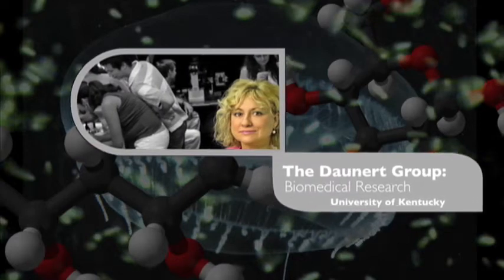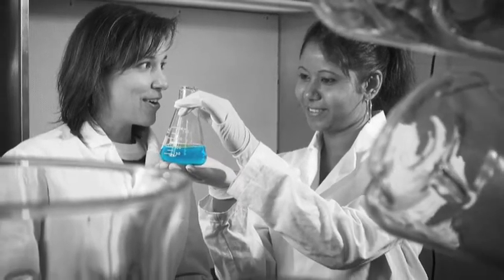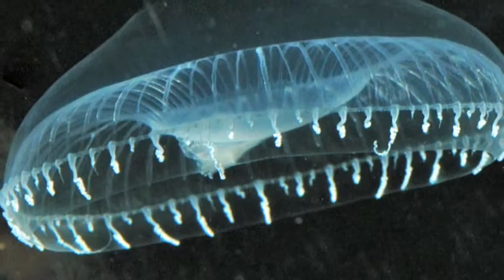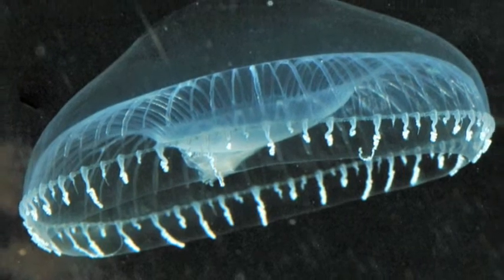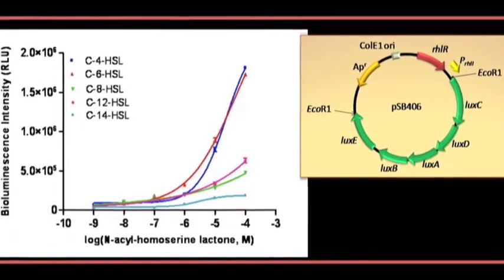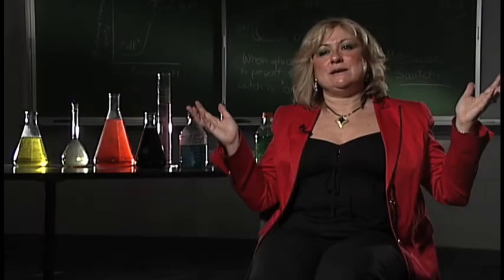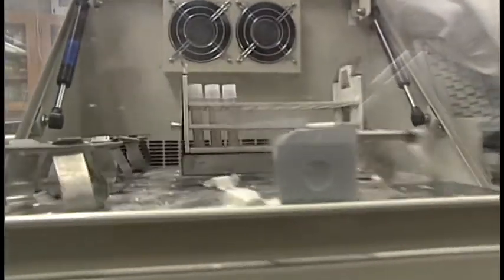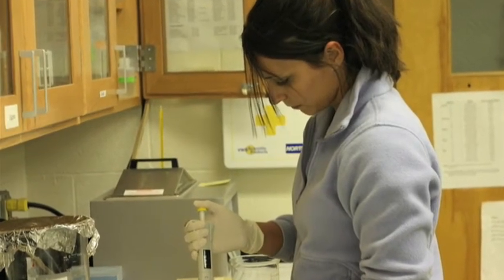The Daunert Group: Biomedical Research (Featurette)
The Daunert Group